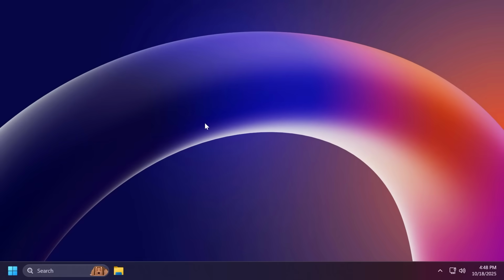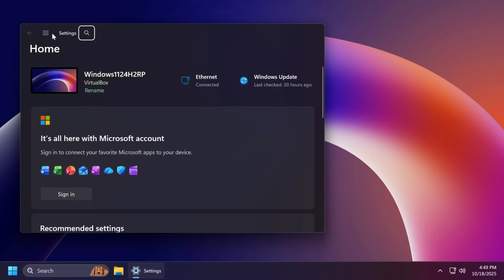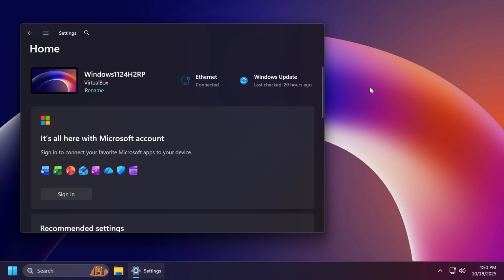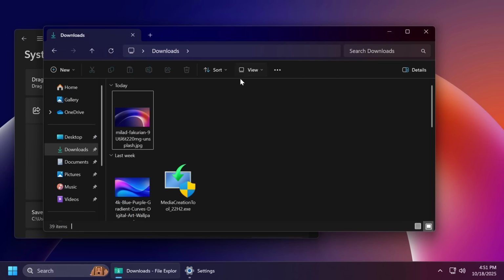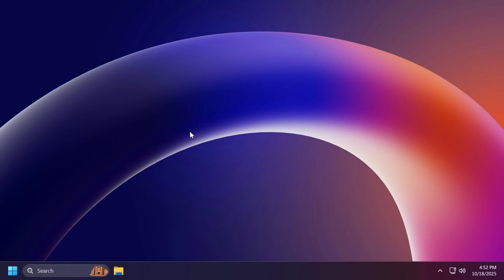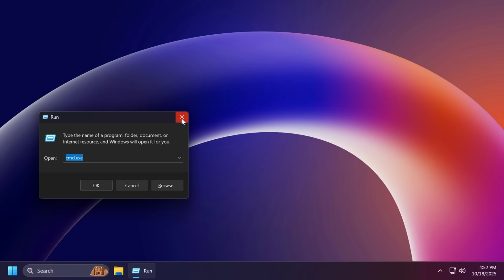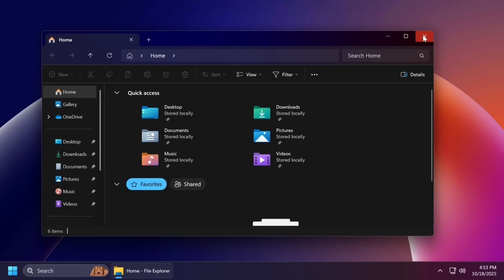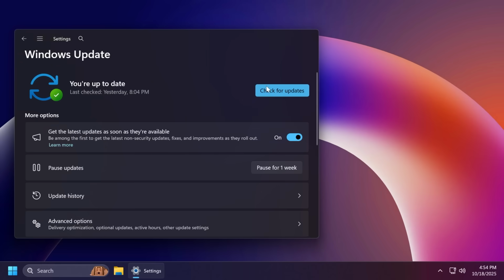New Windows 11 25H2 Build 26220.6972 – More Dark Mode Dialogs, New Start Menu Change and Fixes (Dev)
0:00 Intro
0:31 New Mobile Devices Settings Page
1:05 New Game Pass Card Update in the Settings Homepage
1:12 New Option to Turn Off Drag Tray in Settings
1:48 New Start Menu Account Control Change
2:05 New Dark Mode Run Box
2:29 New Dark Mode Folder Options Dialog
3:04 File Explorer Fixes
3:18 Display and Graphics Fixes
3:50 Windows Update Fix
3:59 Other Fixes
4:22 Known Issues
4:47 Outro